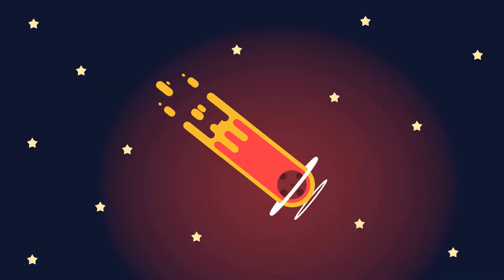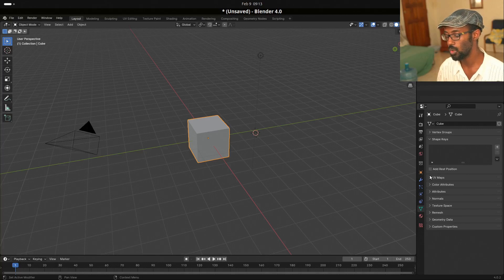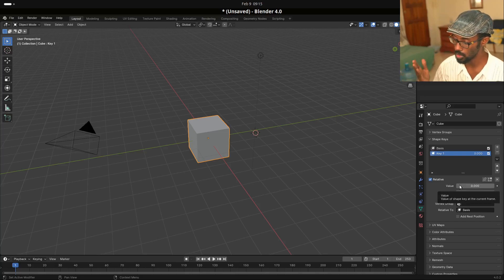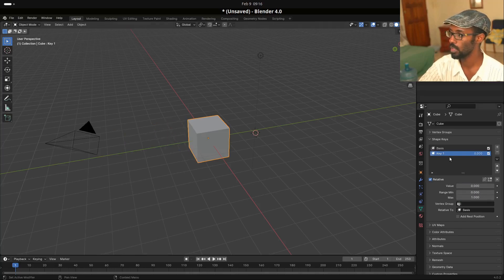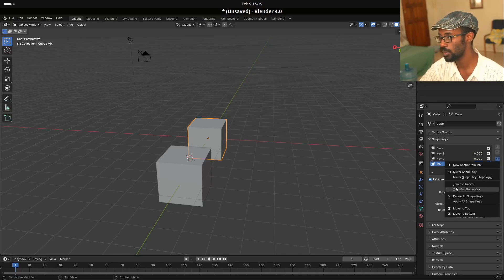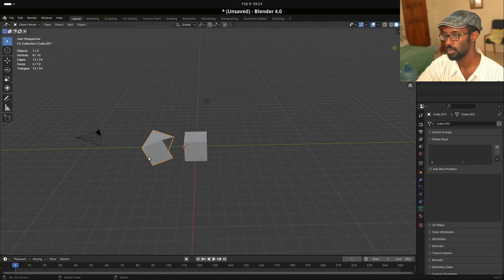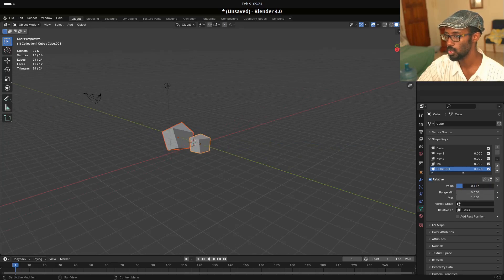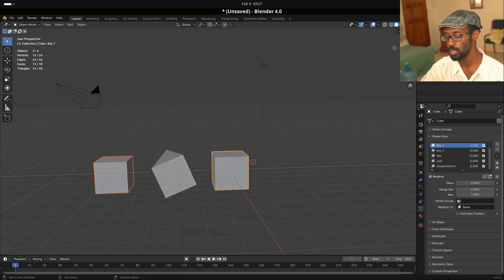Motion Graphic Essentials | Top Motion Tools for Blender | 1 Shape Keys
Gear:
System Specs:Ubuntu 23.04
Ryzen 3800x
64gb DDR4 Teamforce RAM 7900xt xfx Ultra Graphics Card
2.5tb Storage split between - NVME's and SSDs Adata and Kingston
750w Semi Modular EVGA Power Supply

Monitor setup stack:
1) Main - Very old  and slightly damaged 24inch 60hz VA 1080 Dell (will be changing)
2) Kmavas Pro 2020 Drawing Tablet 1080
Microphone:Very Old and damaged Blue Yeti. (will be changing)